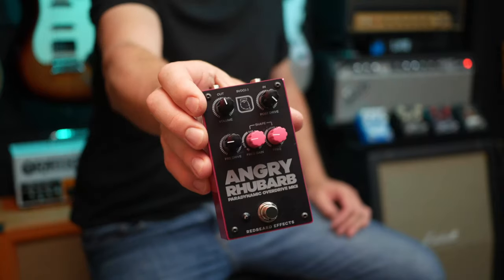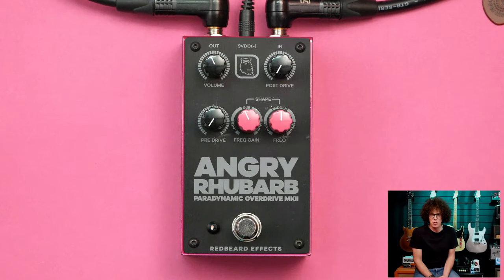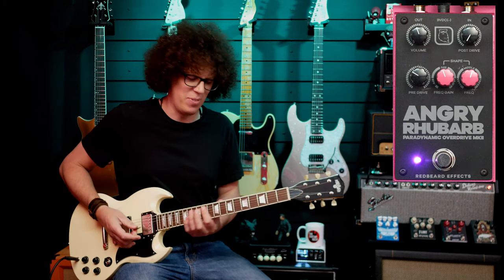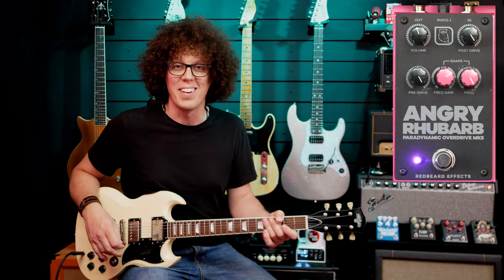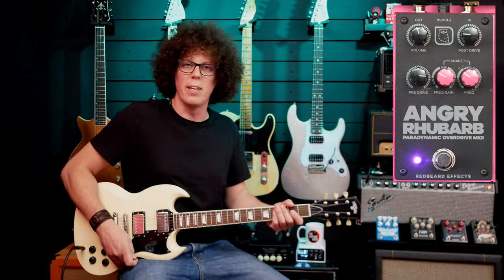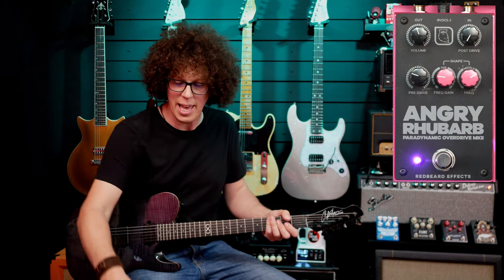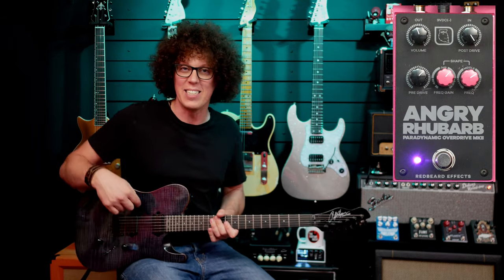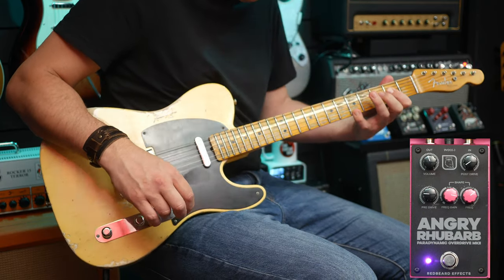You WILL like this pedal when it is Angry - Redbeard Effects Angry Rhubarb Overdrive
Redbeard have made an Overdrive! It's a paradynamic overdrive and it goes from sweet and hairy to borderline distortion. It's like the Red Mist Mk IV took a day off and chilled out just a little bit...

📸 Sony ZV-1 Camera (Amazon)
📸 Lumix G85 Camera (Amazon)
📸 Lumix G7 Camera (Amazon)
📸 GoPro Hero 8 Black (Amazon)
🎤 Rode Wireless Go Mic (Amazon)
🎛 Atem Mini Pro ISO Camera Switcher